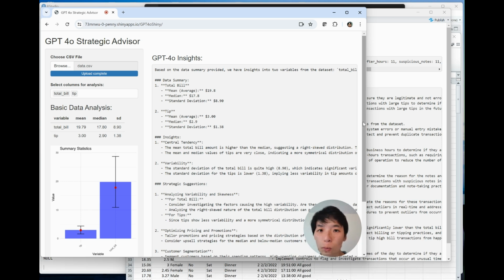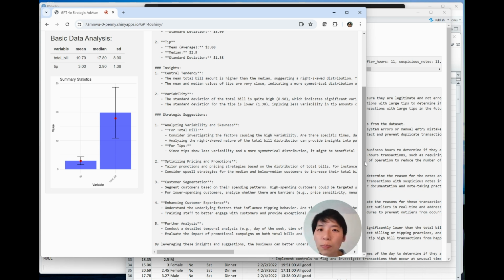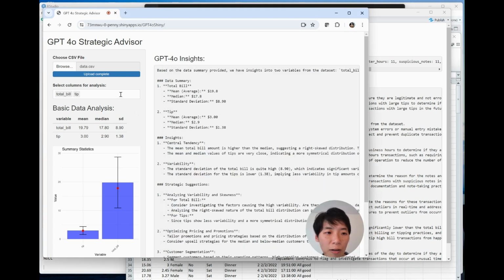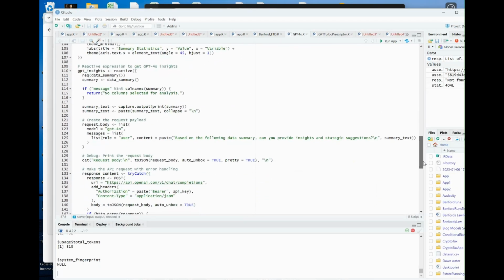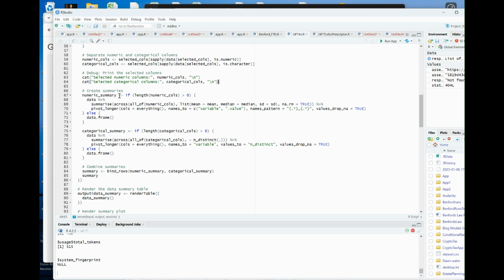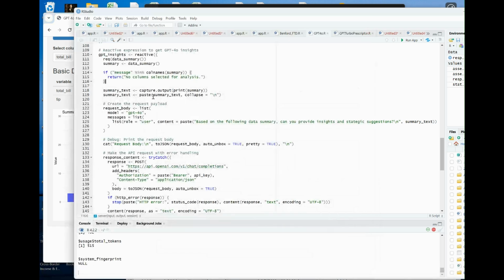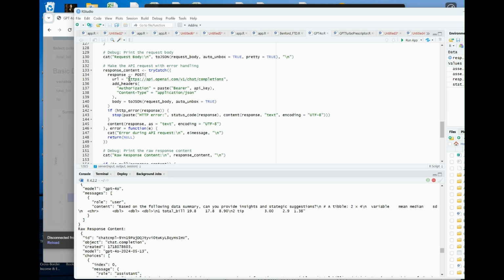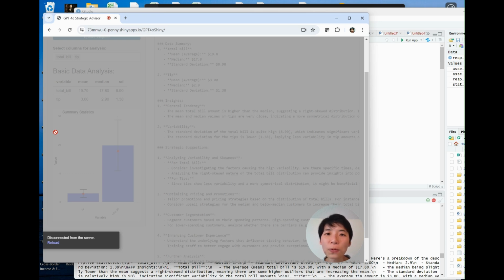Strategic Advising with GPT 4o